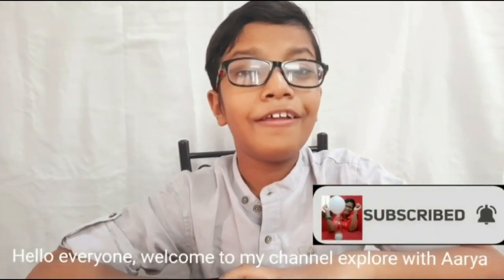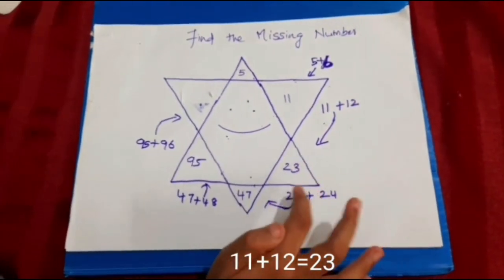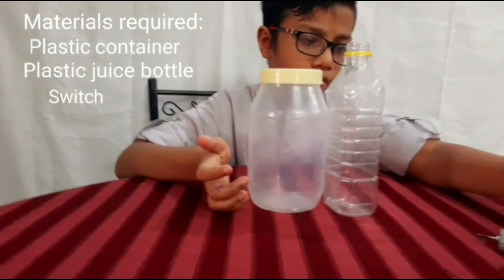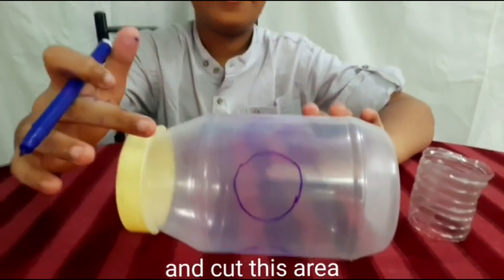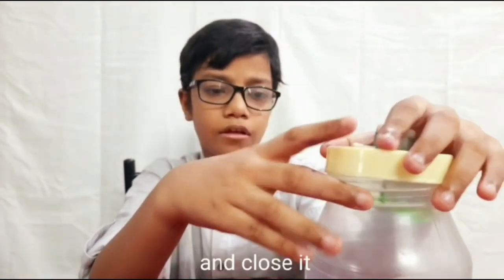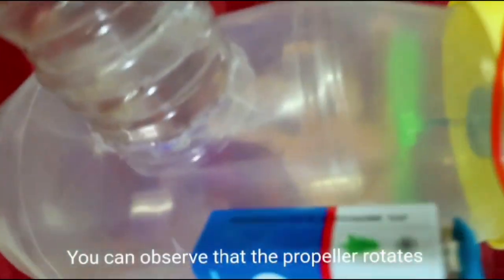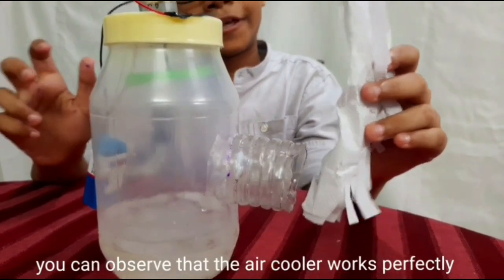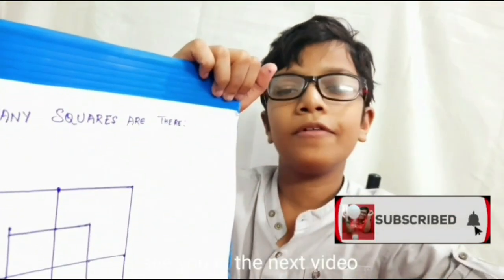How to make Mini Air Cooler using Plastic Bottle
This project explains you how to do mini air cooler using plastic bottle...

The materials required are:
Plastic container
Plastic juice bottle
9 Voltage Battery
DC motor
Propeller
Jumper wires
Switch
Glue gun
Ice cubes and cold water

Try doing this simple air cooler at your home and enjoy the cool breeze